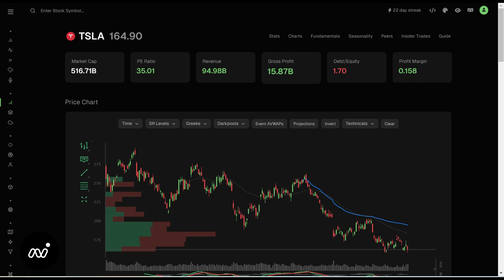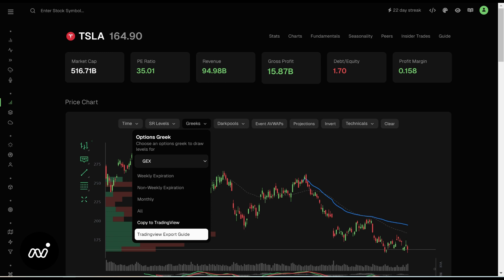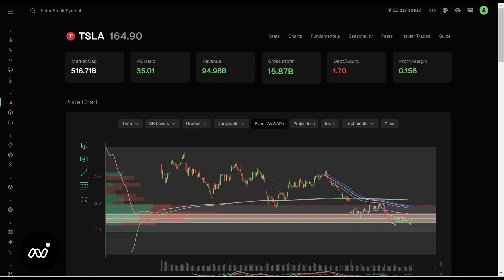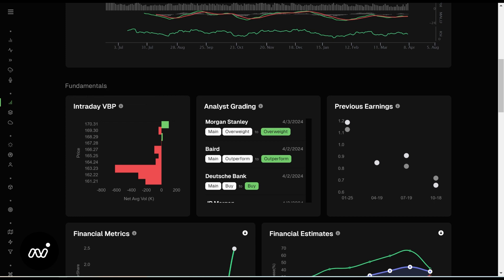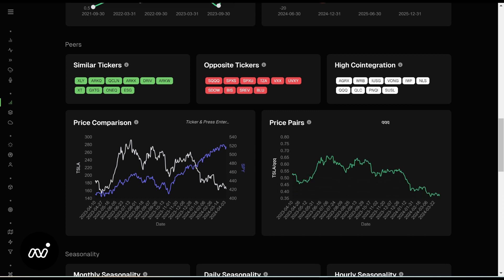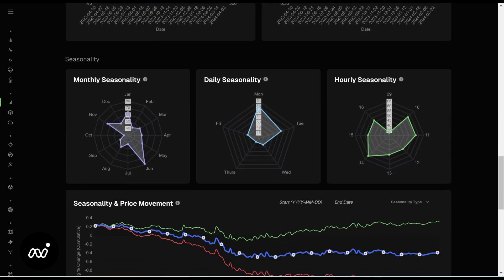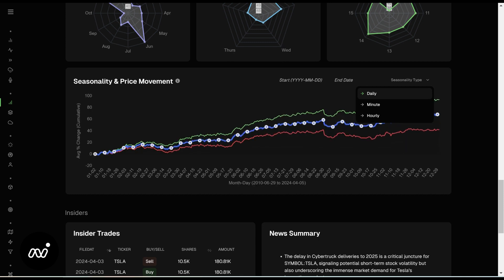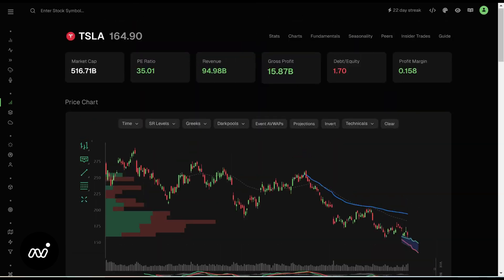Stock Ticker Dasboard: VIdeo #6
Stock Ticker Dashboard is our first tool in this series that helps you drill down on individual tickers more. Here you can draw out Dark Pool levels, Support/Resistance levels, check seasonality, and check similar/opposite tickers for pairing trades. Just as important, here you can use the Export to TradingView button to auto generate levels on your TV charts!